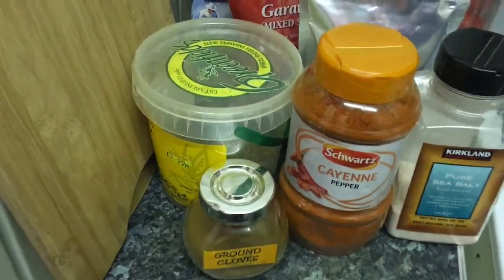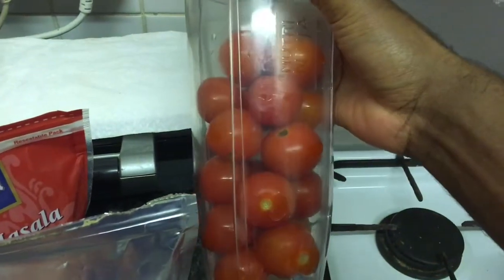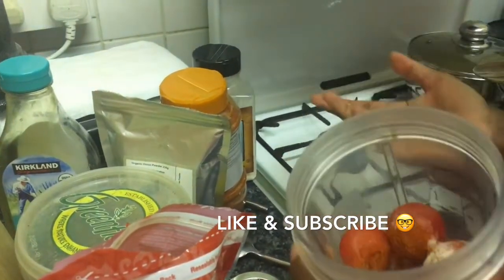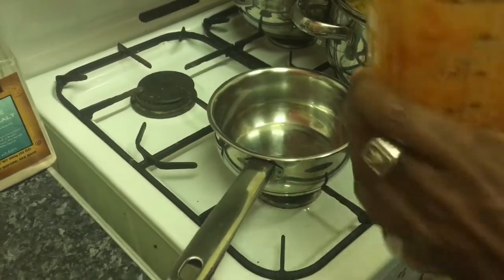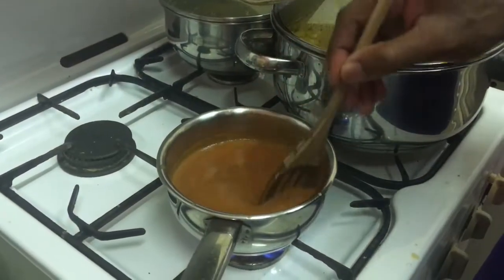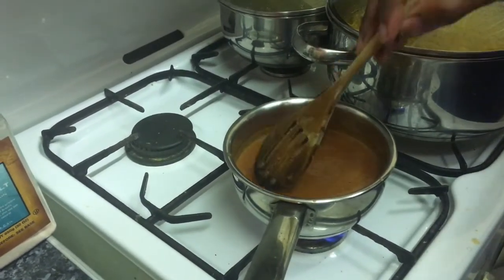The Extraordinary Science of Homemade Ketchup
Discover the extraordinary science of homemade ketchup in this exciting deep dive into plant-based living! If you’re passionate about a vegan lifestyle, embracing a plant-based diet, and exploring the nutritional benefits of natural, whole foods, this video is for you. Learn how to make vegan ketchup from scratch, using fresh, organic ingredients that are not only good for your health but also better for the planet.

In this video, we’ll explore the health benefits of homemade ketchup, from its nutrient-rich ingredients to its potential to support heart health, lower cholesterol, and reduce the risk of chronic diseases. You’ll also see how this ketchup contributes to a sustainable lifestyle, minimizing your environmental footprint by choosing plant-based, eco-friendly options.

Whether you’re a dedicated vegan, following a plant-based diet, or just curious about how to create healthier, homemade condiments, you’ll love this simple, science-backed recipe. Join us on this journey of nutritional wellness and delicious food, and don’t forget to subscribe for more tips on vegan nutrition, easy recipes, and the benefits of living a plant-powered life!

homemade ketchup with fresh tomatoes
Homemade ketchup tomato sauce
cherry tomatoes
tomato sauce from fresh tomatoes

I don’t measure my ingredients portions, I go by eye & taste.

Cayenne pepper power
Onion powder
Garam masala mixed spice power
Ground cloves
Sea salt

Any advice and/or product(s) mentioned should not be used to diagnose, treat, cure, or prevent any diseases. Always consult your healthcare professional if you are currently taking medication, pregnant, nursing, or if you have any other health condition. Please be advised.